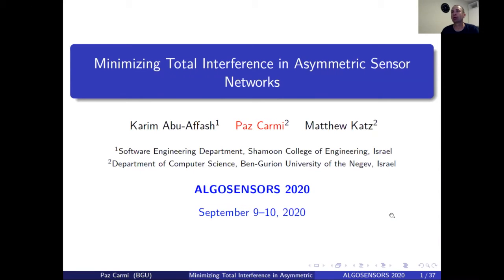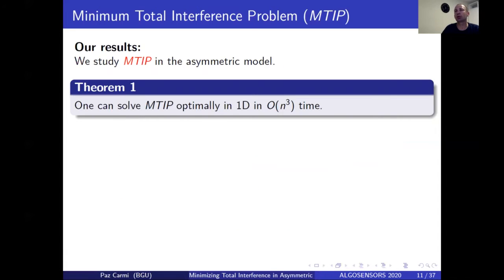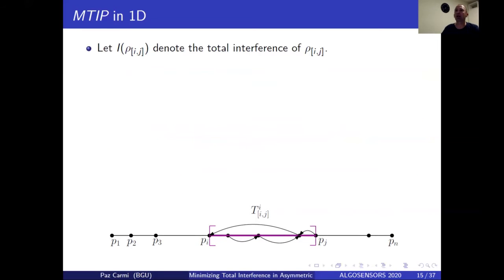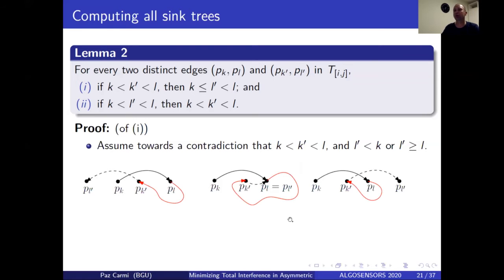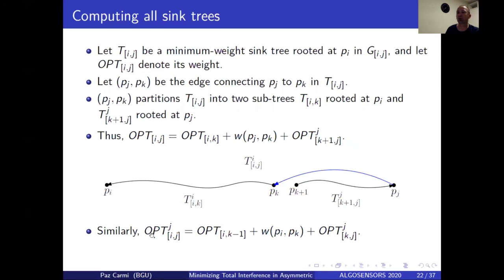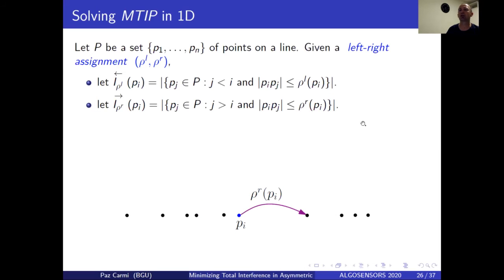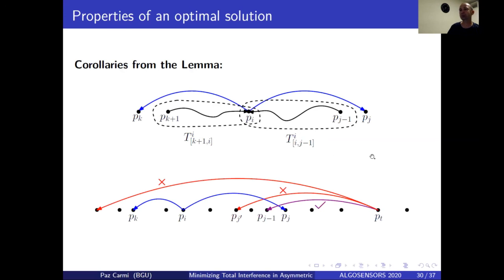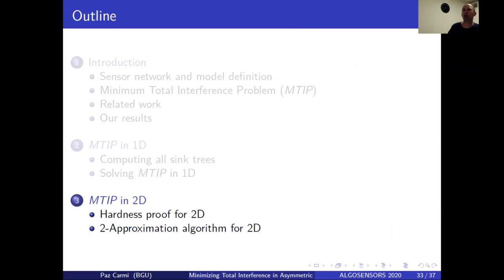ALGOSENS.1.3 Minimizing Total Interference in Asymmetric Sensor Networks